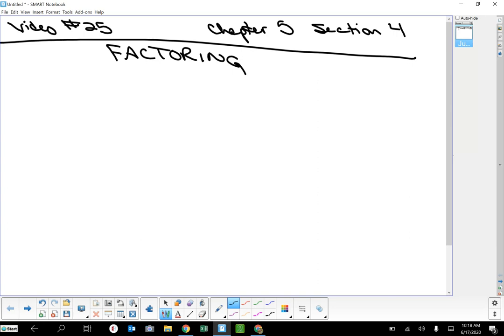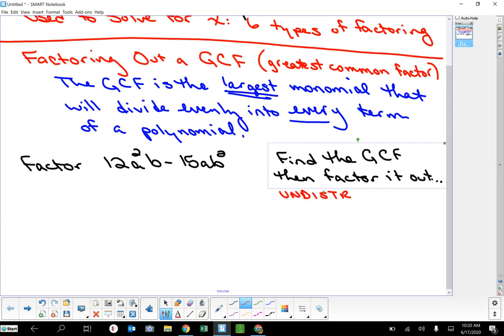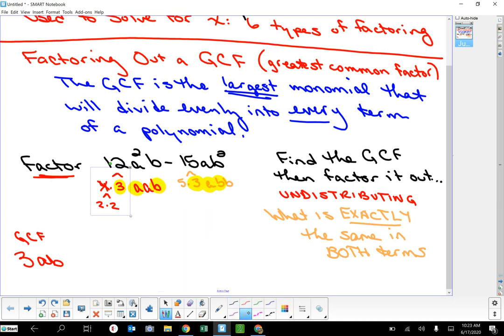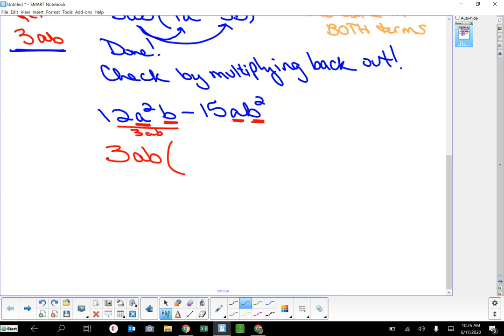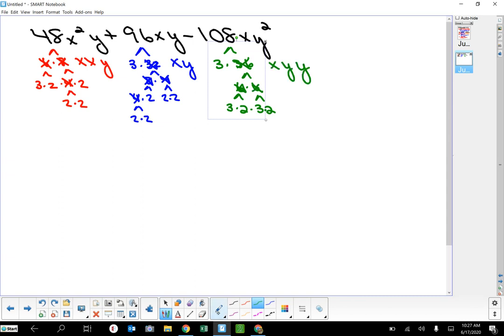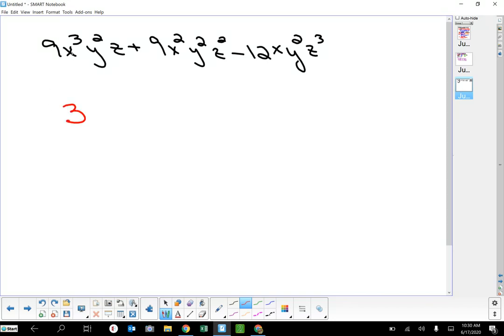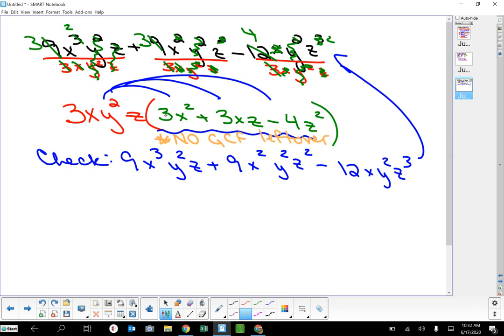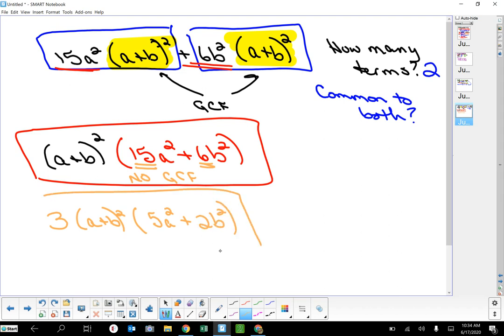Alg 2 Video #25 - Chapter 5 Section 4